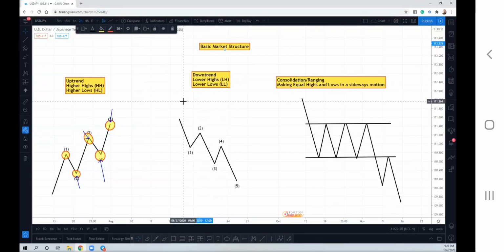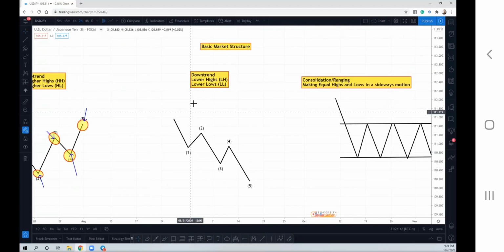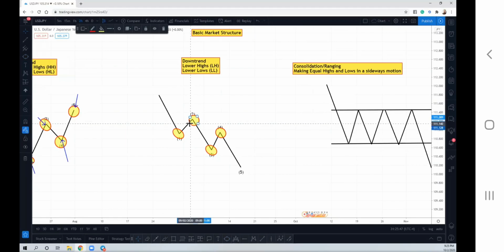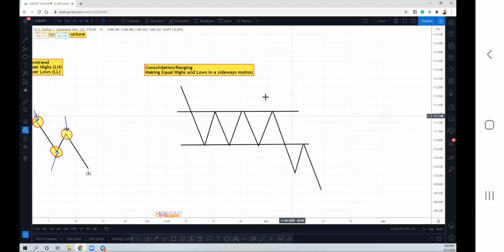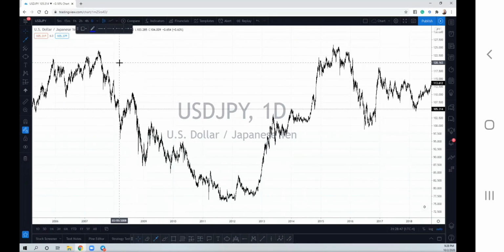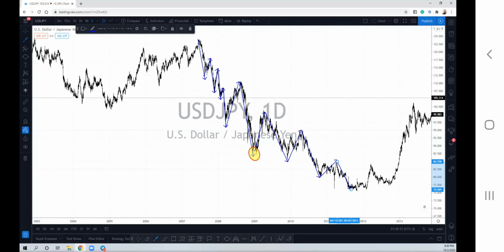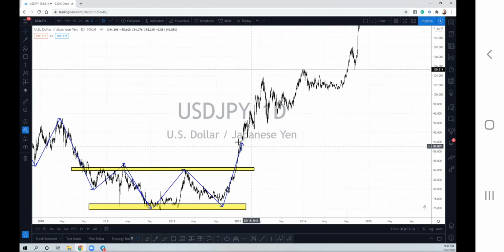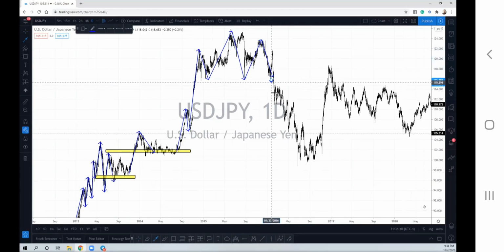April 24, 2021